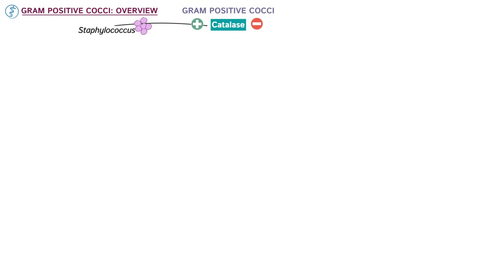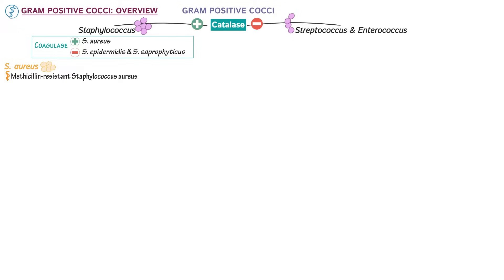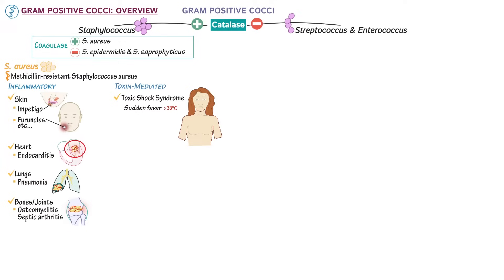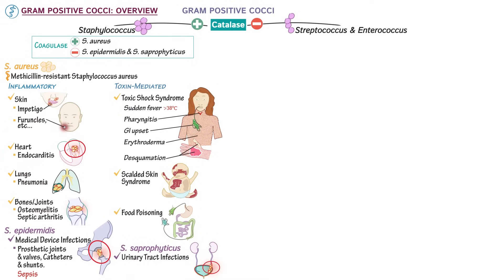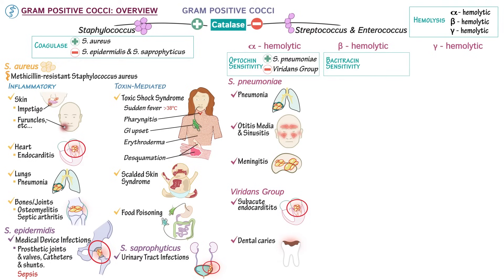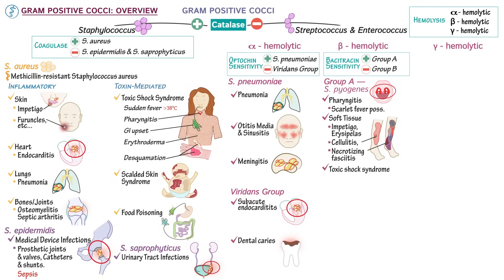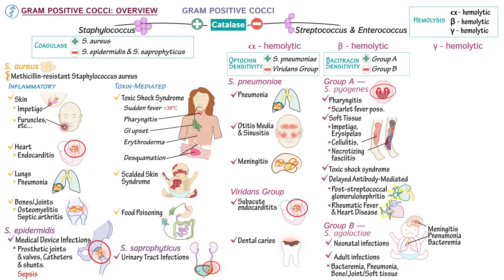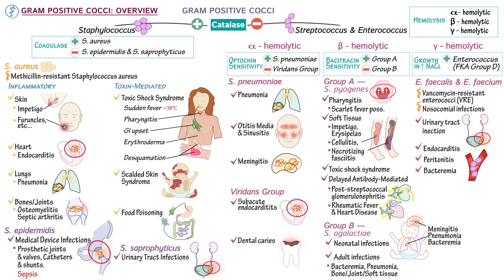Gram Positive Cocci: Overview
Learn an efficient overview of key Gram Positive Cocci - sign up for a free trial and see what makes Draw it to Know it a complete, comprehensive resource for medical and biological science students!